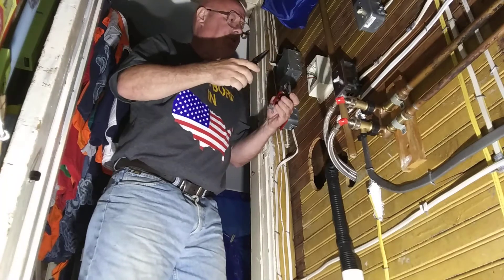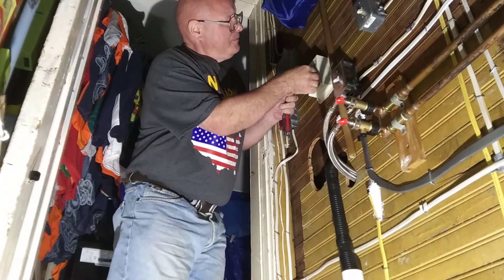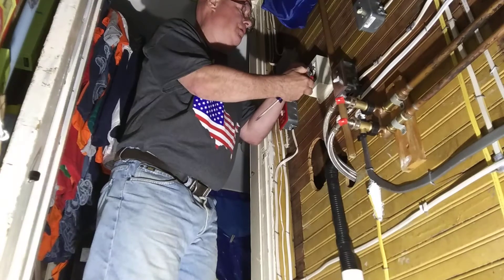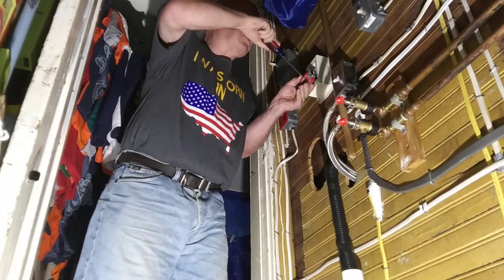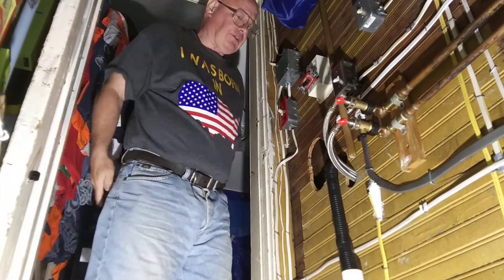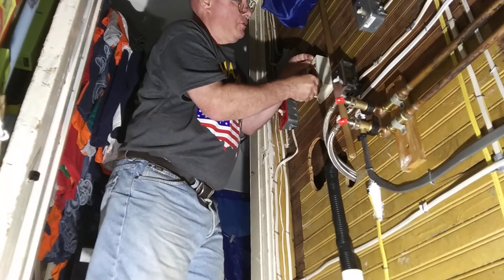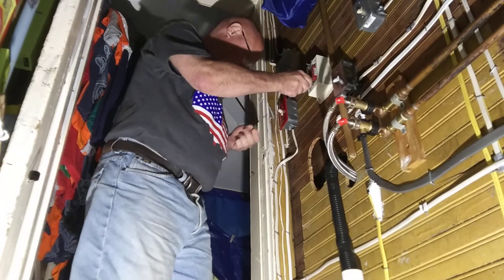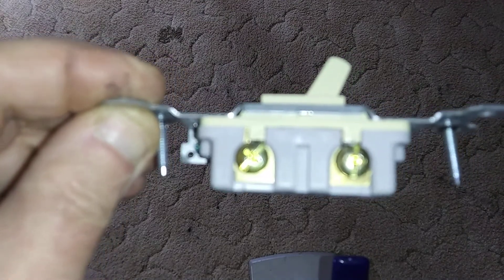May 9, 2021 how to replace a 3 way switch & difference between commercial and residential grade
how to replace a 3 way switch consult codes before doing electrical wiring